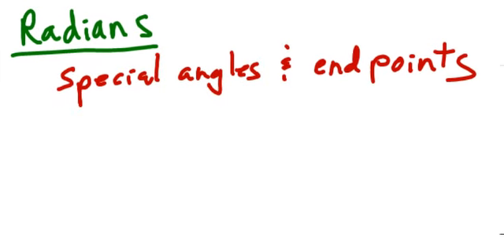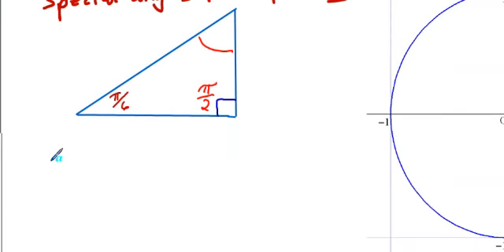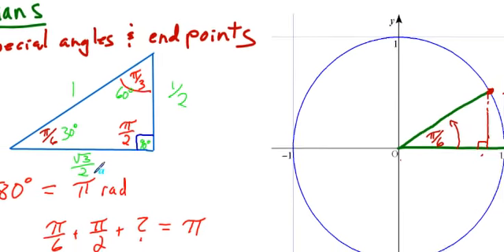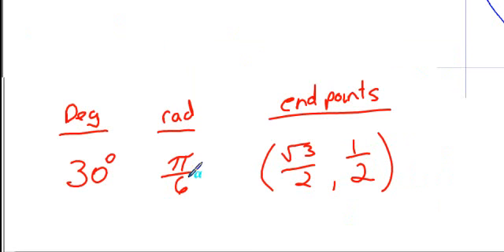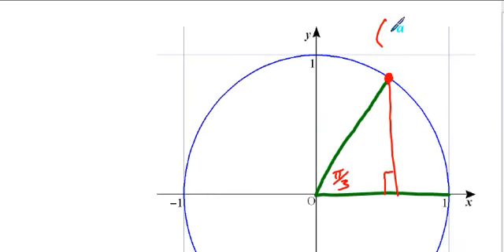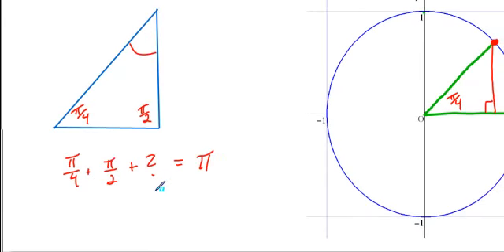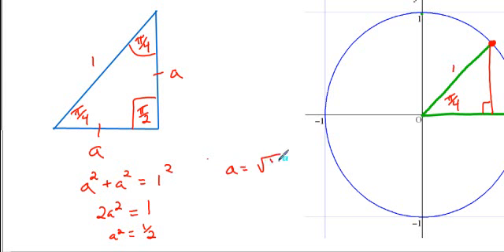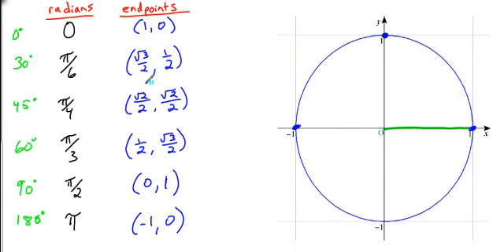Radians (Special Angles and Endpoints) E3